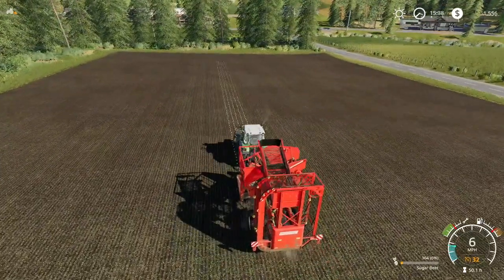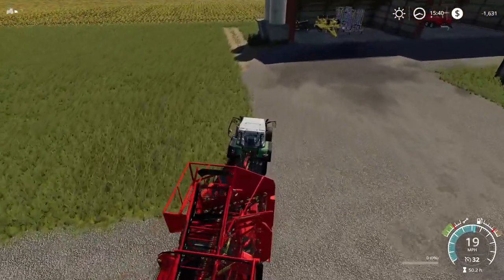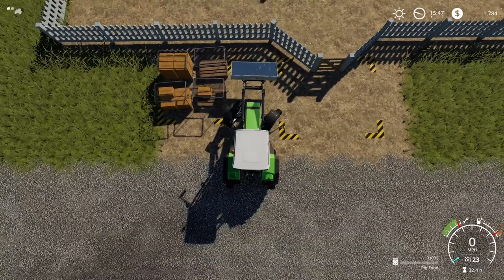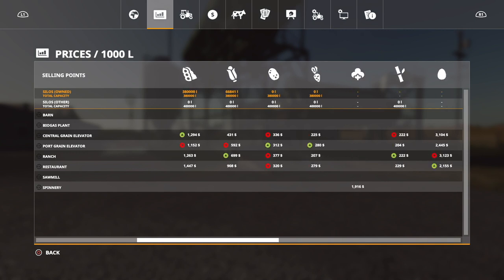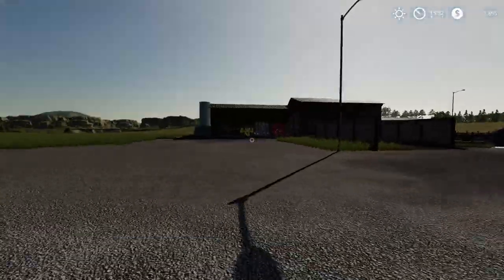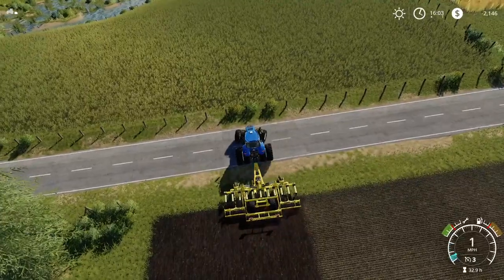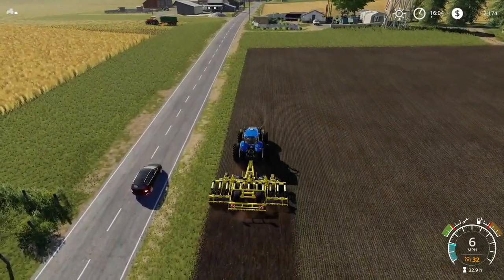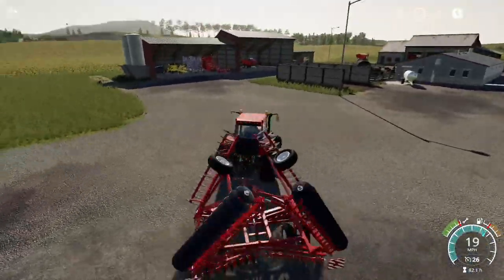Ep 46, New Woodshire, PS4, Finishing Canola Harvest , FS19, Goal of $10 million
I feed the pigs sugar beets and also finish the canola harvest.
We are in New Woodshire, on Farming Simulator 19.